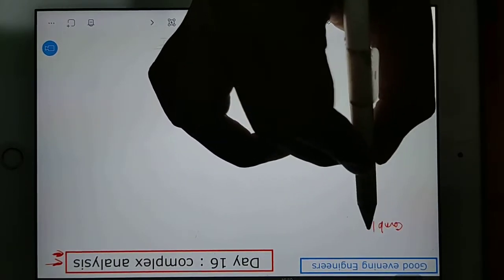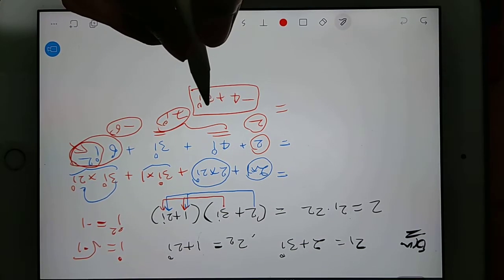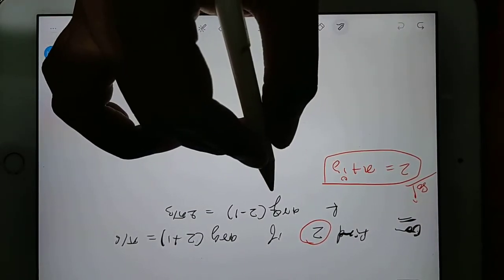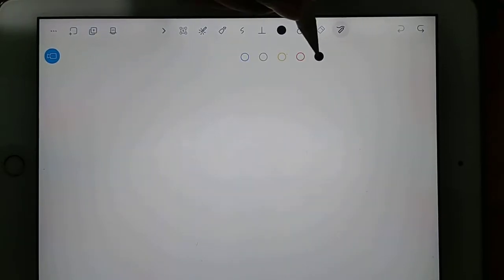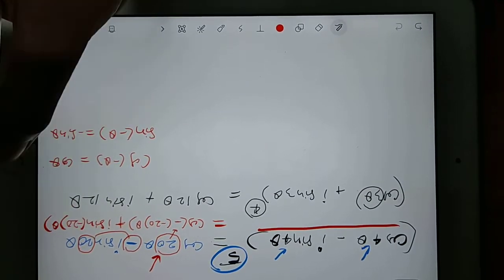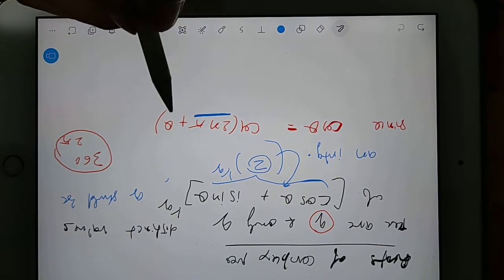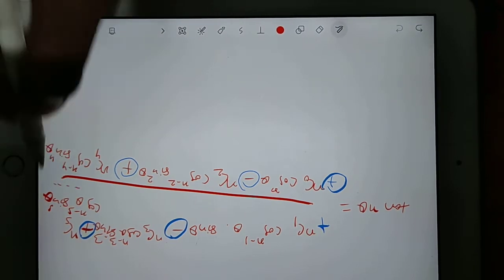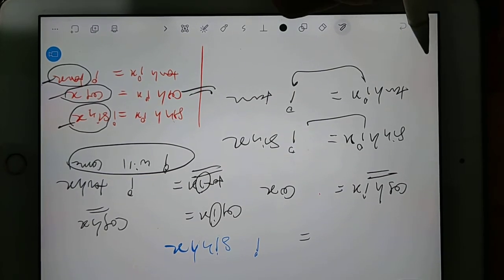complex analysis for GATE part-1 | Complete engineering mathematics | concept library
this video uploaded inverted by mistake ( please watch in mobile phone )
🟢GATE AEROSPACE 2023 coaching admission

5 times GATE AE qualified.
7 years of GATE AE , ME , XE subjects teaching
15 years of IIT JEE & NEET subjects teaching
4 years of teaching Aviation pilots in abroad countries.

facilities For our regular  class room students
👉 Hand written notes , handbook , formula book
⚡⭐💥 Free crash course also for 40 days , free for regular Students with 2 revisions.

1 - aircraft propulsion
2 - aircraft structure
3 - Aerodynamics
4 - flight mechanics
5 - rocket propulsion
6 - space dynamics
7 - engineering mathematics
8 -  verbal ability
9- numerical ability
10 - miscellaneous
11 - bridge course foundation for GATE
12-  crash course
13- revision course

1- general aptitude ( verbal & numerical ability)
2- Engineering mathematics
3- strength of material
4- IC engine
5- fluid mechanics
6- Hydraulic machine
7- Heat transfer
8- Machine Design
9- Power plant
10- RAC
11- Theory of machines
12- Mechanics
13- Thermodynamics
14- production
15- industrial
16- Material science
17- Metal cutting & metrology

1- Thermodynamics
2- strength of material
3- fluid mechanics
4- Engineering mathematics
5- General Aptitude